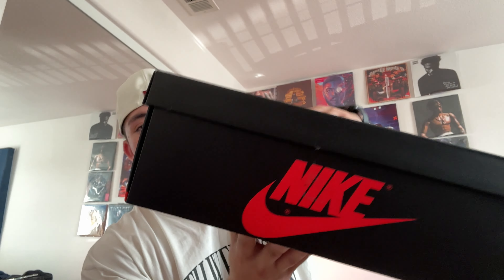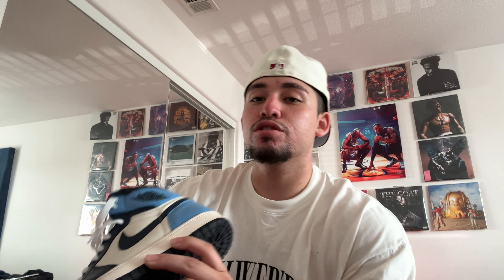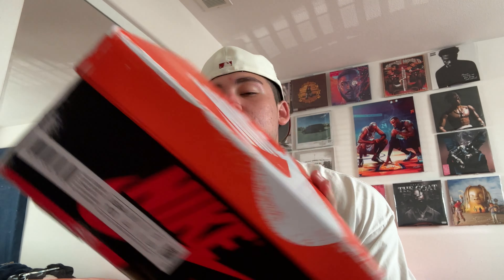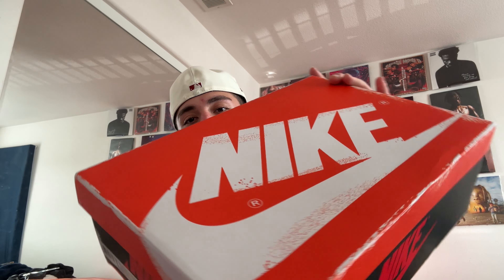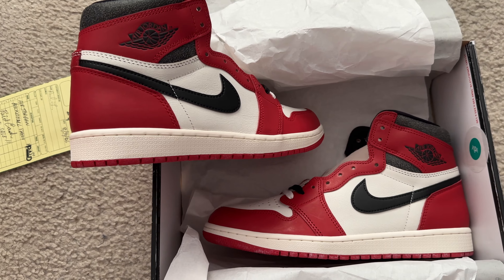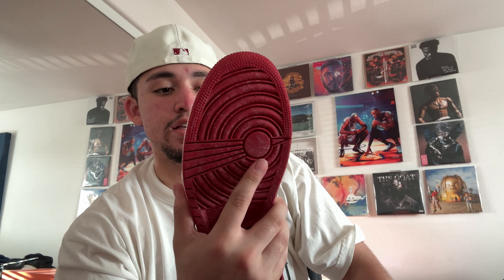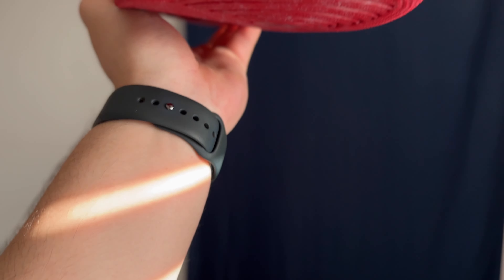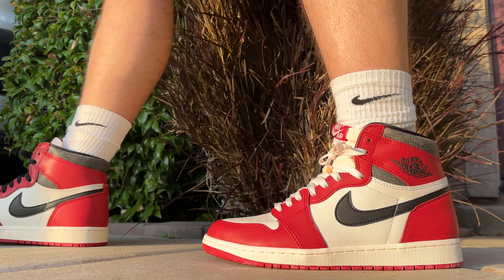UNBOXING THE AIR JORDAN 1 'CHICAGO LOST AND FOUND’ !!!